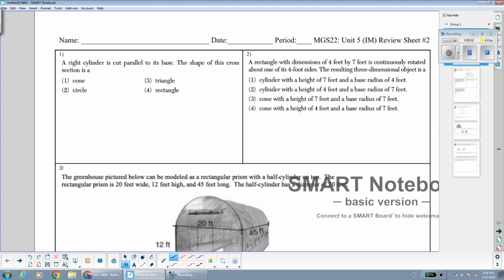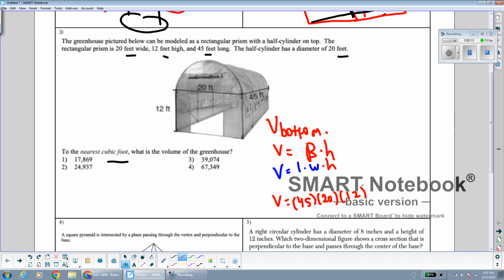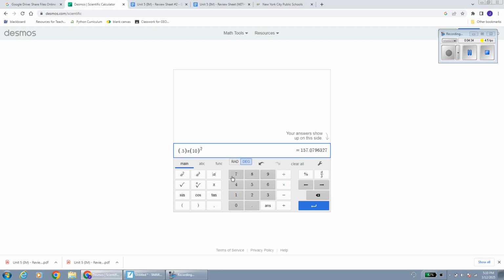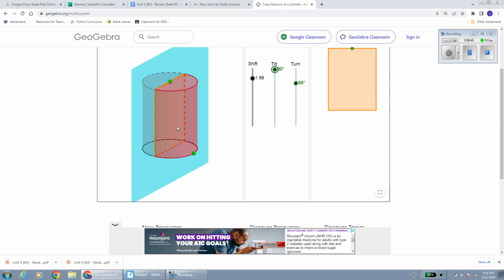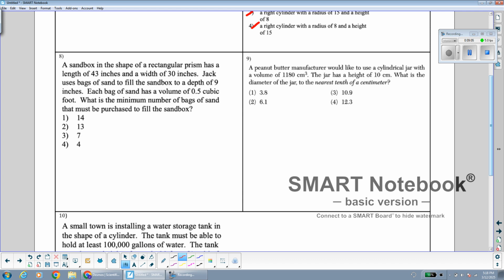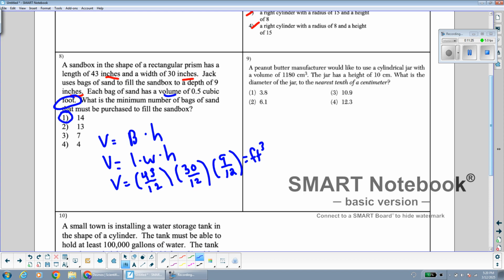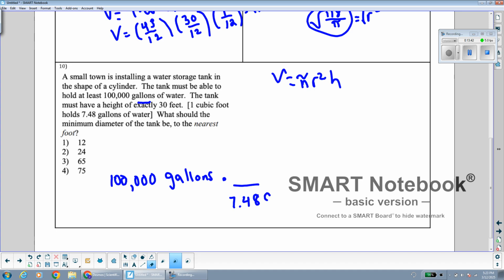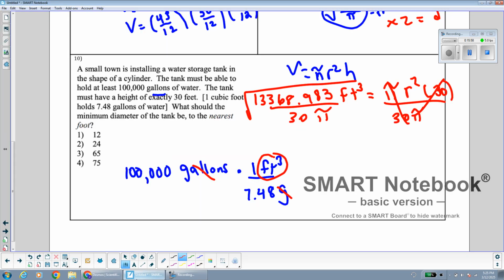Review Sheet Test 2